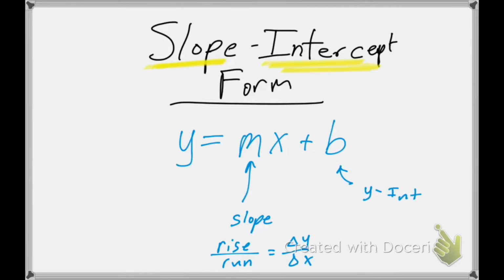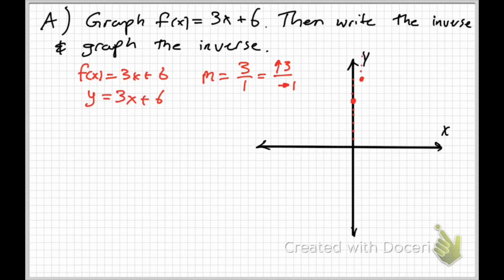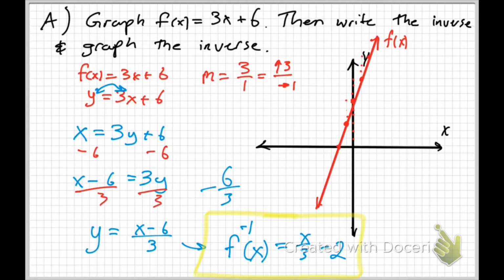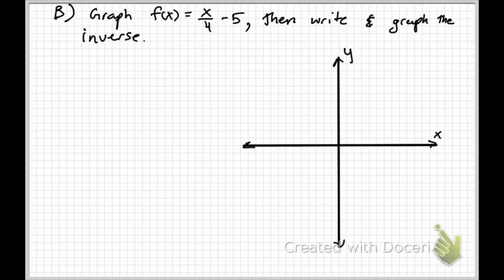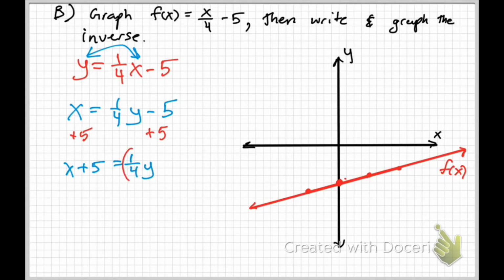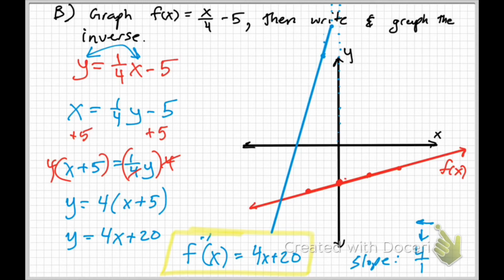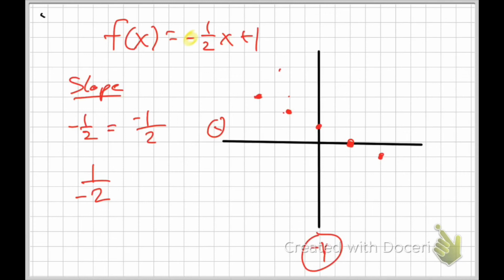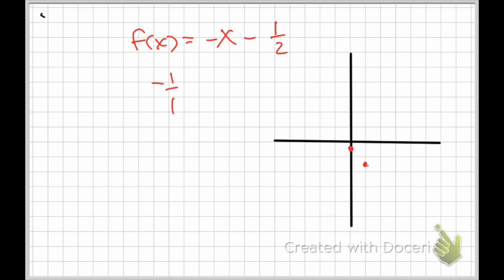Algebra 2: Lesson 4-2B